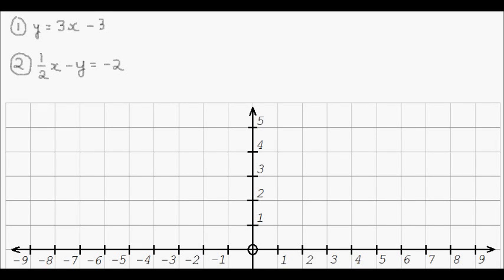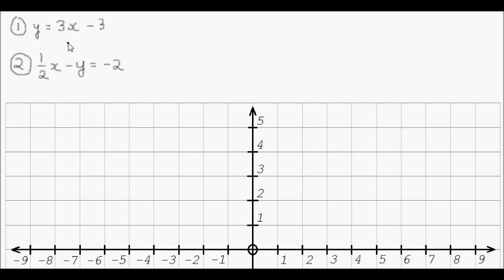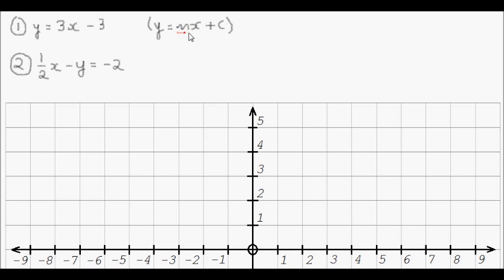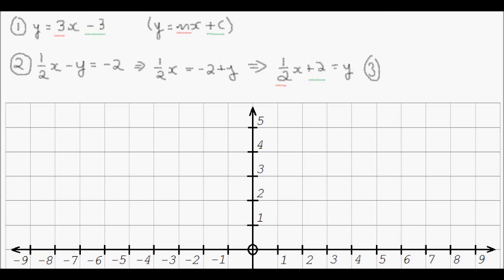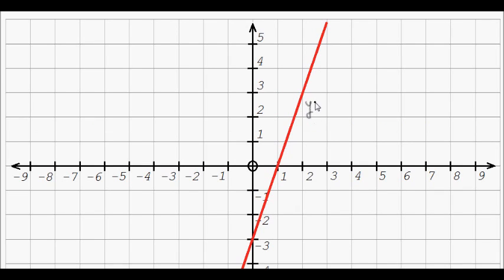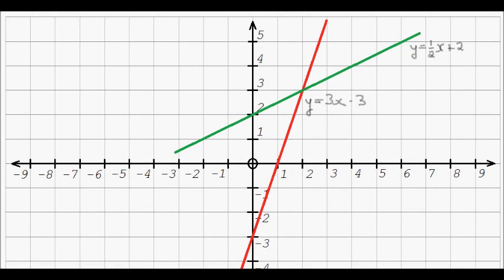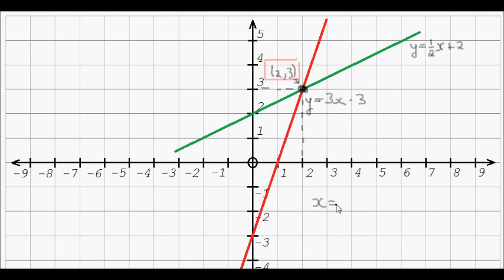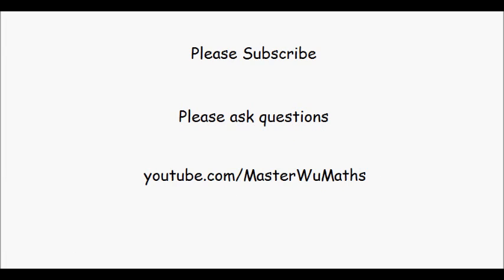How to Solve Simultaneous Equations Graphically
There are several ways to solve for a linear system of simultaneous equations and the ones that we've explored already are the method of substitution and the method of elimination.

Another method, and it's my favourite method, is to solve simultaneous equations graphically.

I've got a system of 2 linear simultaneous equations here:

1. y = 3x - 3
2. (1/2)x - y = -2

Now to graph these equations, I need them to be in the form of y = mx + c, where m is the gradient and c is the y-intercept. And it looks like in equation (1), we've already got the equation in that form.

With equation (2), we can rearrange it to become...

3. y = (1/2)x + 2

Then we can graph these 2 equations on the Cartesian plane.

The point where they cross each other is the solution to this system of simultaneous equations.

In this case, the lines cross each other at the point (2,3), which means the solution to this problem is x = 2 and y = 3.